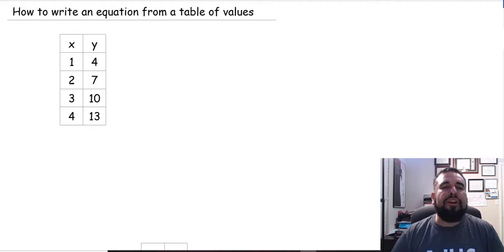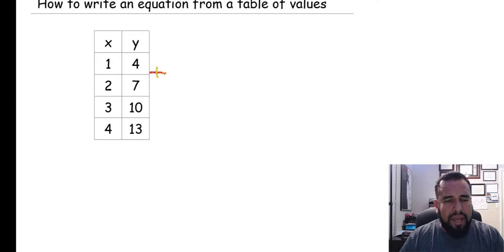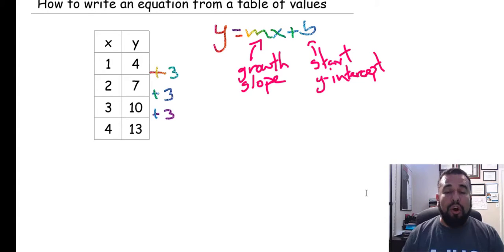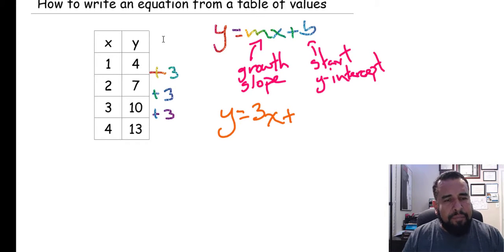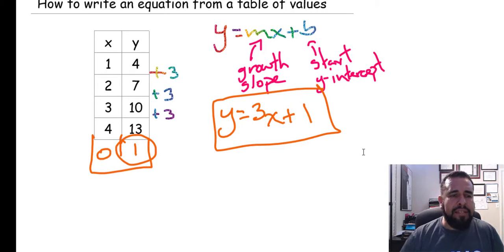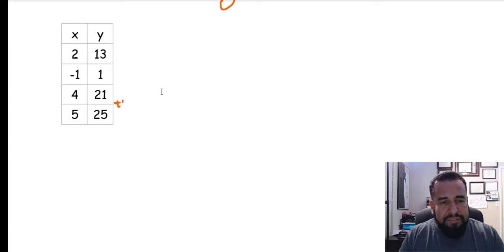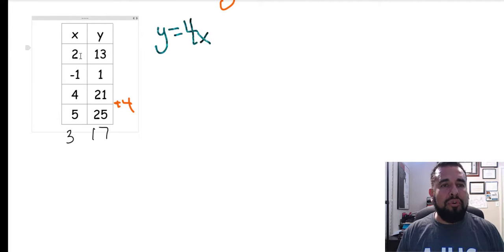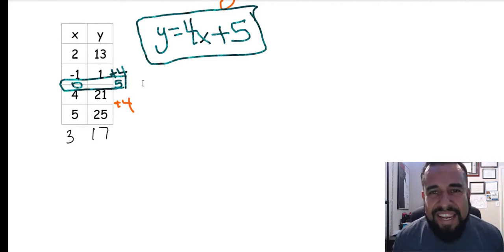HOW TO WRITE AN EQUATION FROM A TABLE OF VALUES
In this video I will show you how to quickly and easily you can write an equation from a table of values.